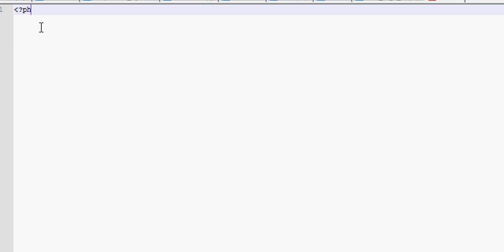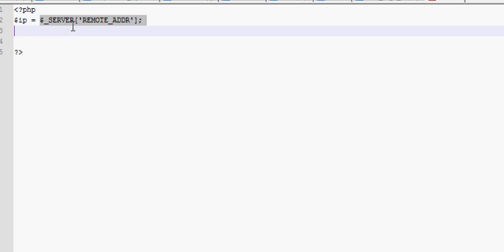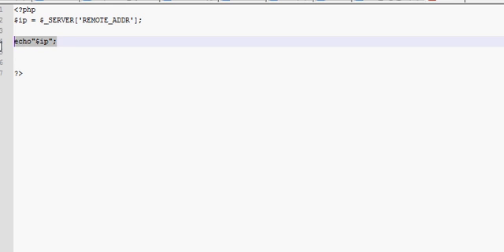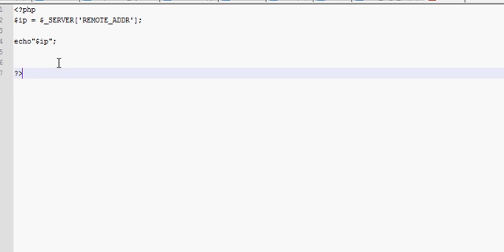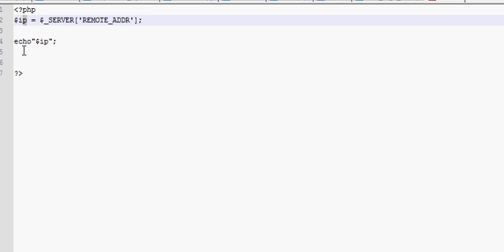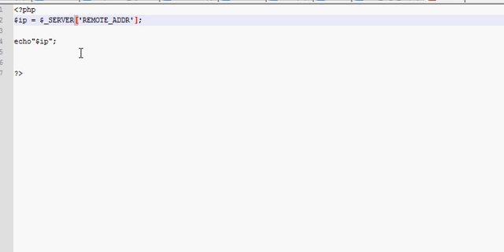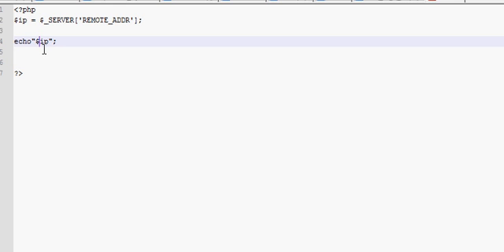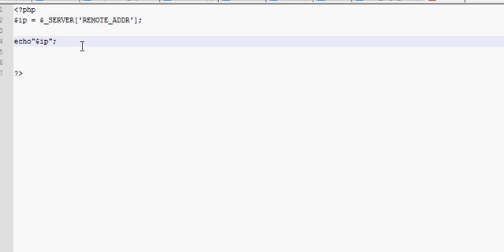PHP Tutorials - How to determine the TCP/IP address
This video is short because the code is very simple.